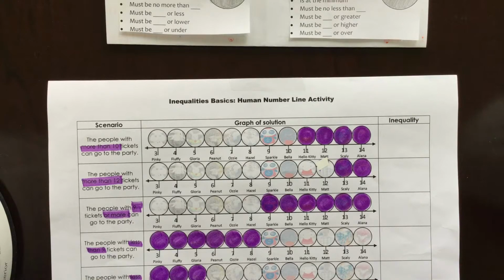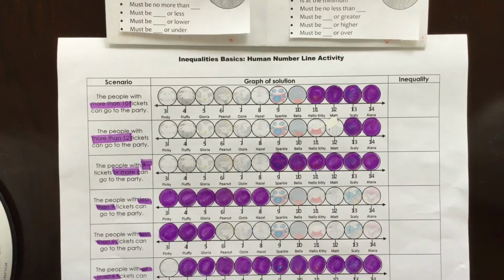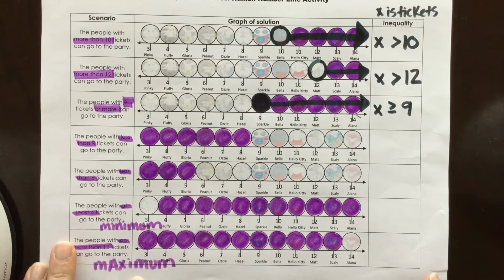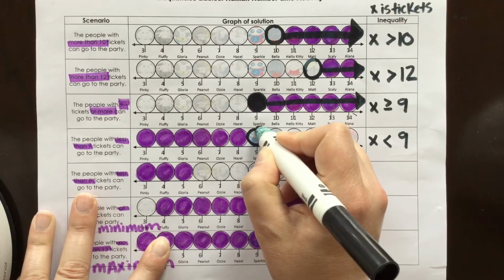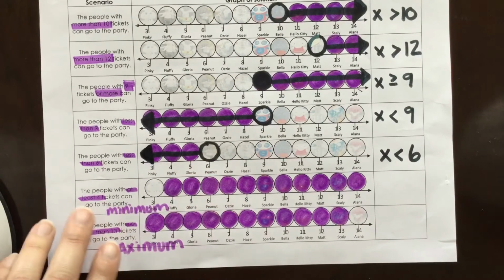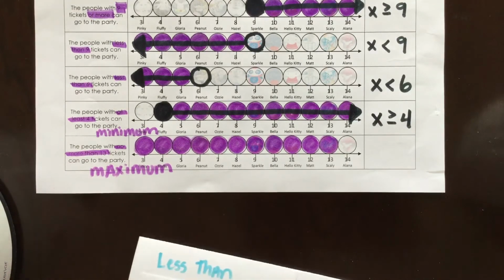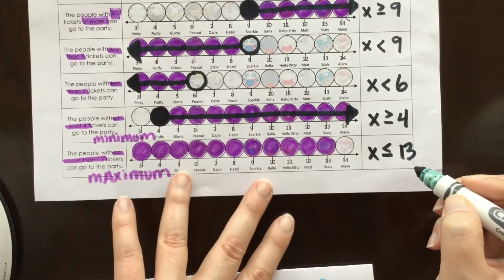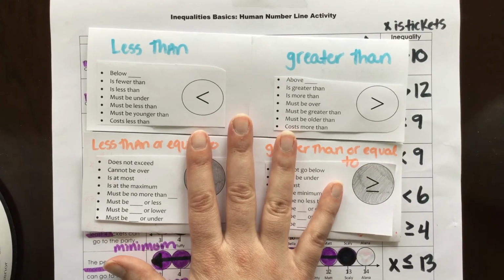Return to Human Number Line